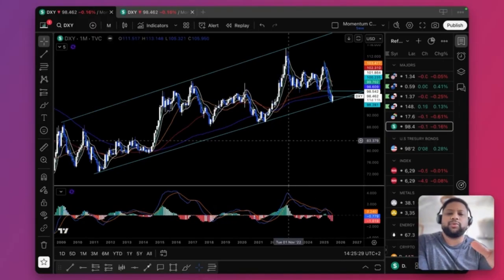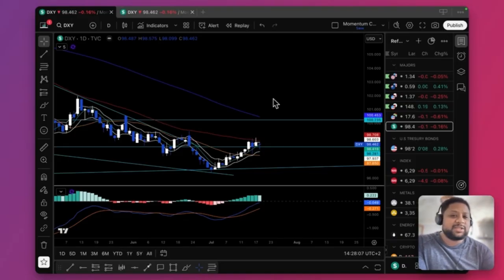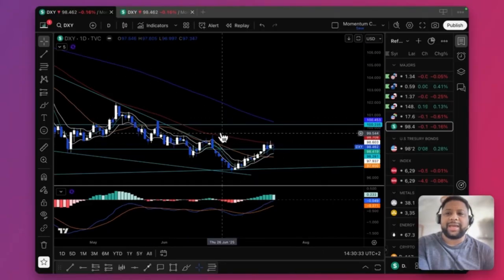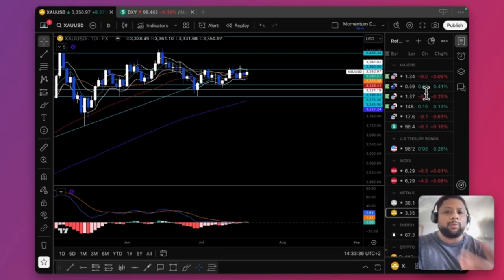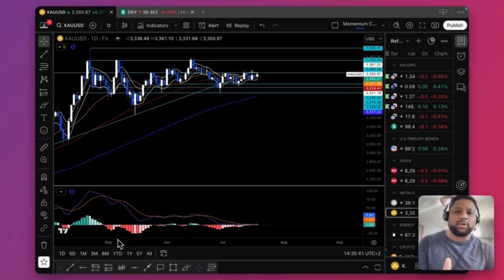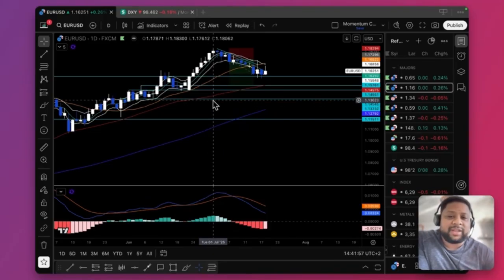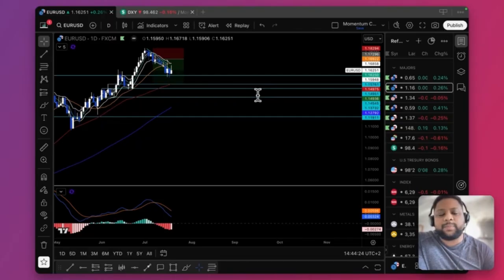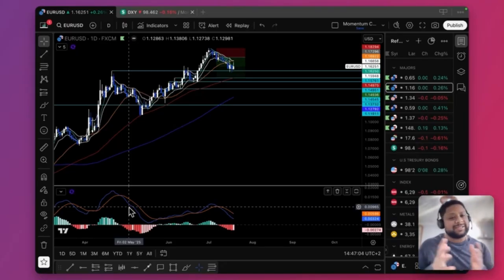Why DXY & EUR/USD Are Hovering Ahead of Fed/ECB – Gold Implications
In this video: 🚨 A full market breakdown of DXY, EUR/USD, and Gold (XAU/USD) as of July 2025
• DXY: Stalled near 97.3–98.1; powered by U.S. retail and job data—will it break the range?
• EUR/USD: Between 1.1560–1.1700 with technical double-tops and ECB rate signals
• Gold: Surged past $3,500—central bank buying, safe haven flows, and ETF inflows fueling the rally

This video is for educational and informational purposes only. The content presented reflects personal opinions and analysis and should not be considered financial or investment advice. Trading in financial markets involves significant risk and may not be suitable for all investors.
Always do your own research or consult with a licensed financial advisor before making any trading decisions.
I am not a registered financial advisor, and I do not accept liability for any loss or damage resulting directly or indirectly from the use of this information.